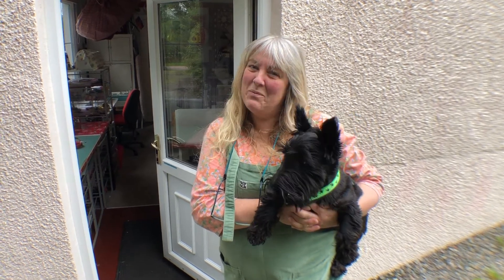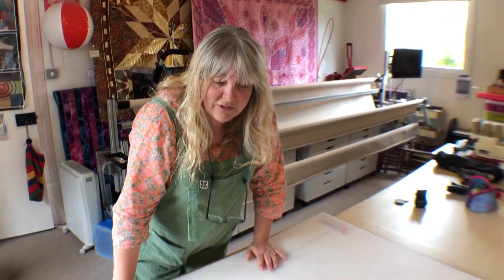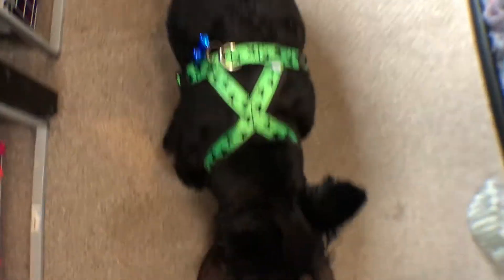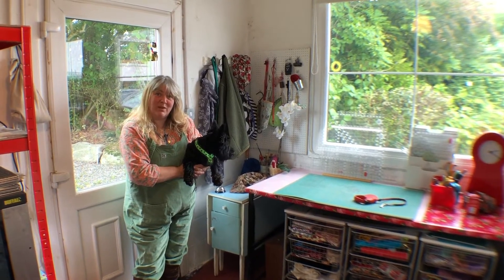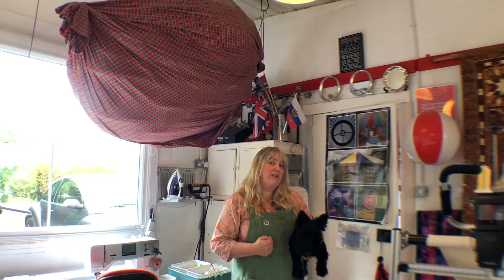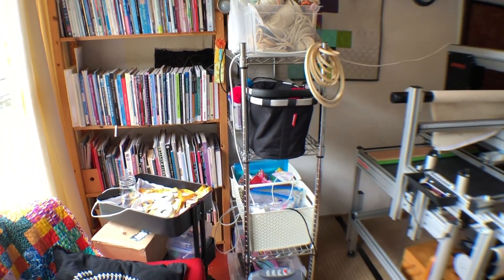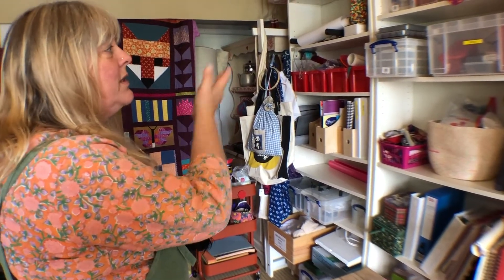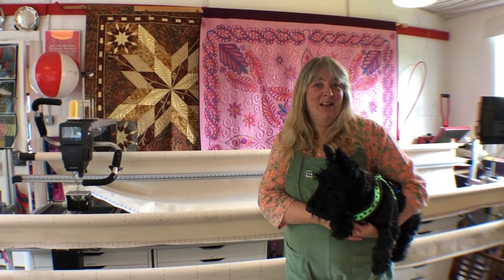The Quilt Quine Workshop Tour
Come and visit Linzi Upton (and Nessie, the Scottie dog)in her longarm quilt studio /creative workshop.